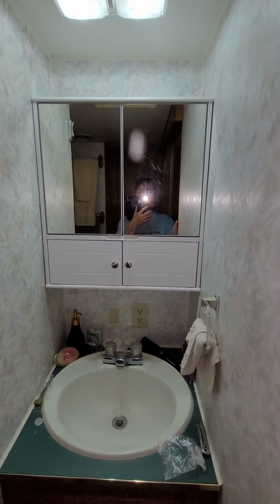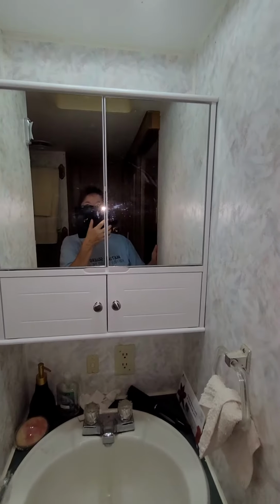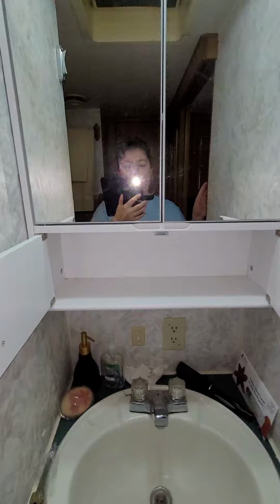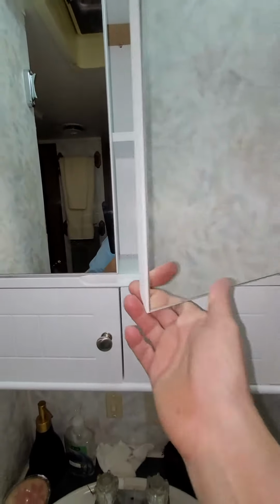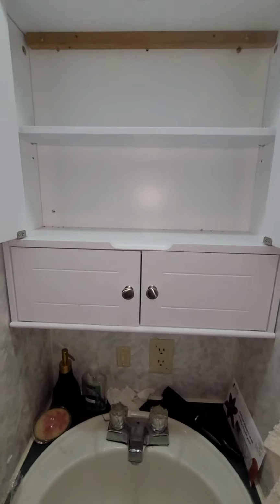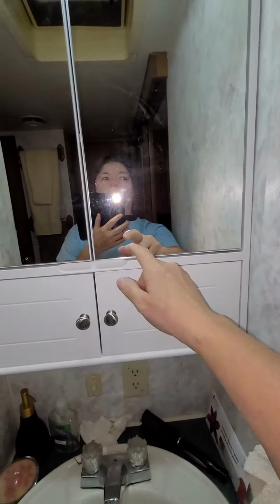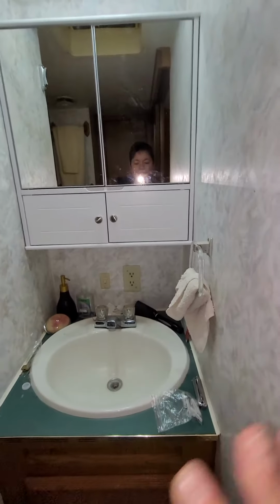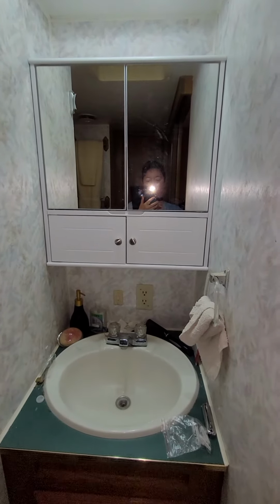New Medicine Cabinet Is Installed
The new medicine cabinet has been installed, and it fits just right!  Now, for the shower.